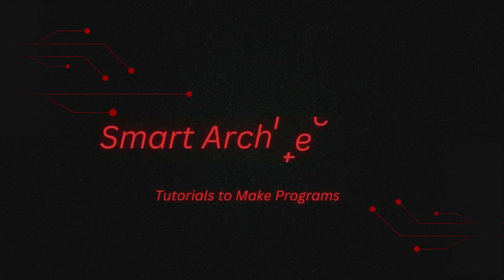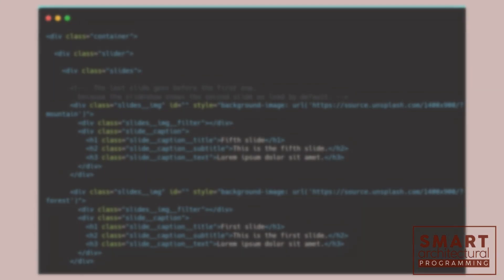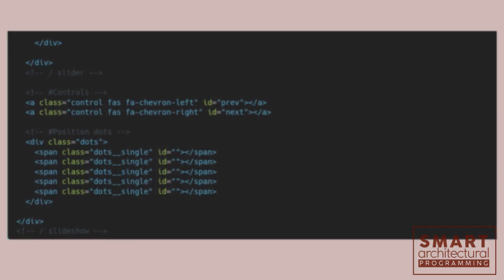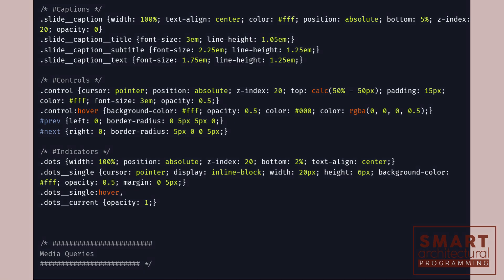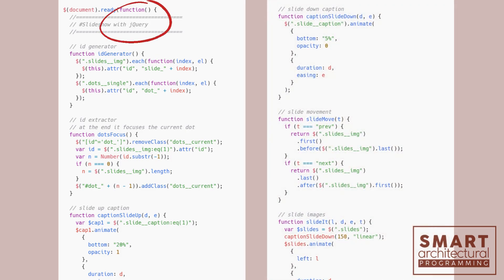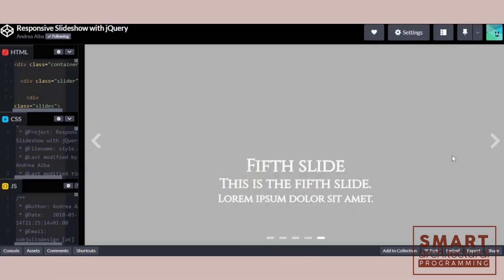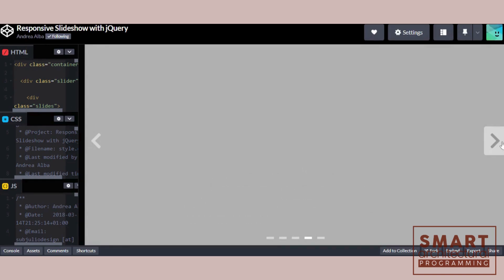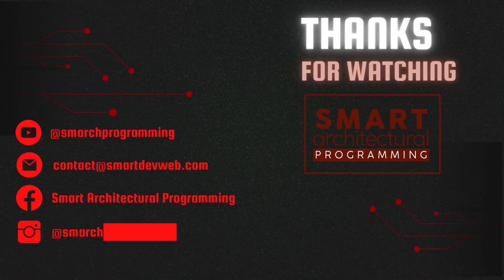Create a Stunning jQuery Responsive Slideshow for Your Website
"Dive into our guide on creating a stunning jQuery responsive slideshow! We'll show you how to use a jQuery responsive slideshow to make your images shine on any device. Learn the tips and tricks to master jQuery responsive slideshow techniques with ease!

A jQuery responsive slideshow is a powerful tool for enhancing the visual appeal of your website while ensuring it looks great on all devices. With a jQuery responsive slideshow, you can create smooth, interactive image presentations that adapt seamlessly to different screen sizes. This approach not only improves user engagement but also provides a consistent viewing experience across desktops, tablets, and smartphones. In this tutorial, we’ll explore how to set up and customize your own jQuery responsive slideshow, highlighting key features and best practices.

- Discover the fundamentals of setting up a jQuery responsive slideshow.
- Learn how to integrate responsive design principles into your jQuery slideshow.
- Explore various customization options to tailor the slideshow to your needs.
- Understand how to optimize your jQuery responsive slideshow for different devices.
- View practical examples and code snippets to enhance your slideshow functionality.

Don’t forget to check out our related videos and playlists for more great content!